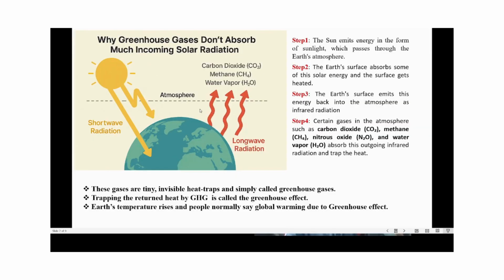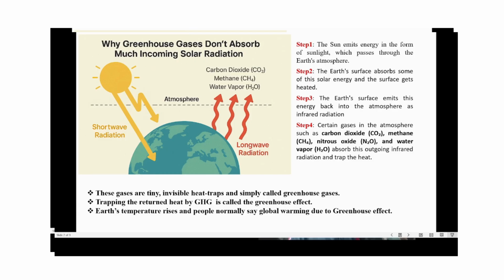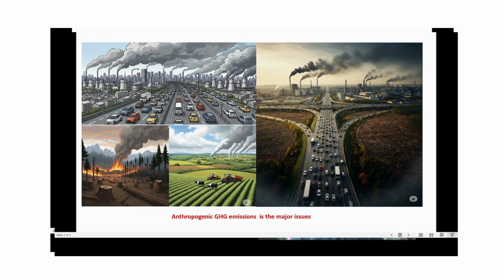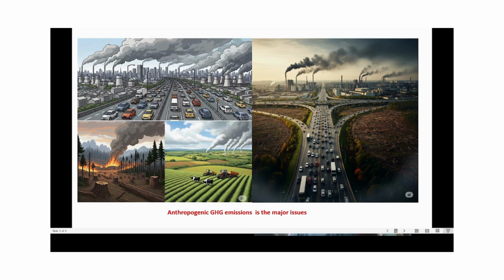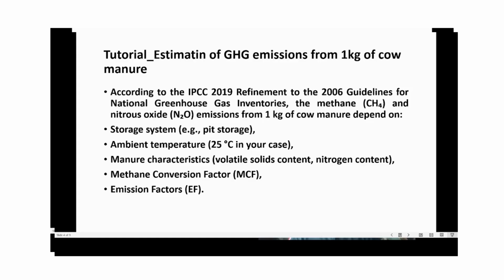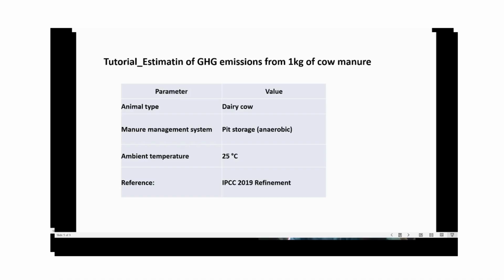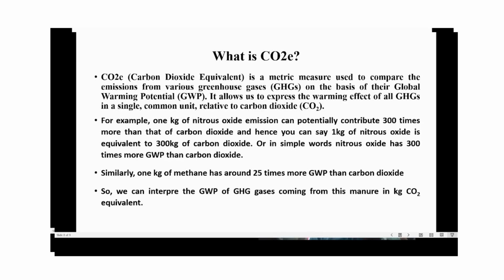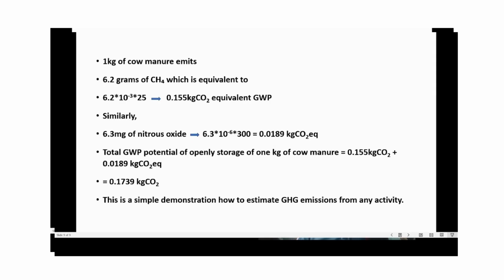Introduction to greenhouse gas (GHG) and its global warming potential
What Are Greenhouse Gases? | Climate Change & Global Warming Explained

In this 10-minute video, we break down the science of greenhouse gases (GHGs) and how they contribute to global warming potential (GWP) and climate change. Whether you're a student, researcher, or curious viewer, this video gives a clear and concise explanation of:

✅ What are greenhouse gases (CO₂, CH₄, N₂O, etc.)
✅ How GHGs trap heat in the Earth’s atmosphere
✅ The concept of Global Warming Potential (GWP)
✅ How GHGs contribute to long-term climate change
✅ Real-world implications and why it matters